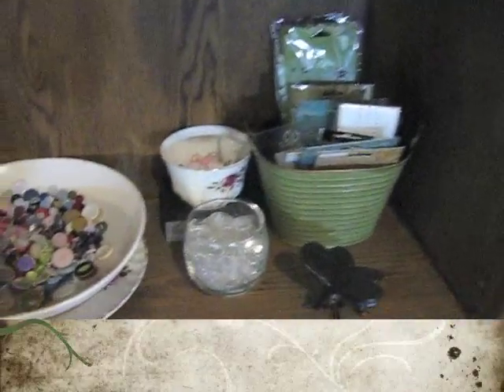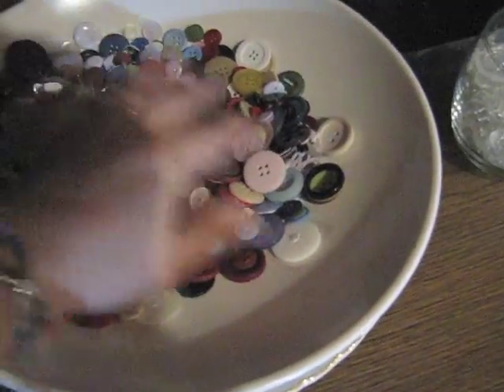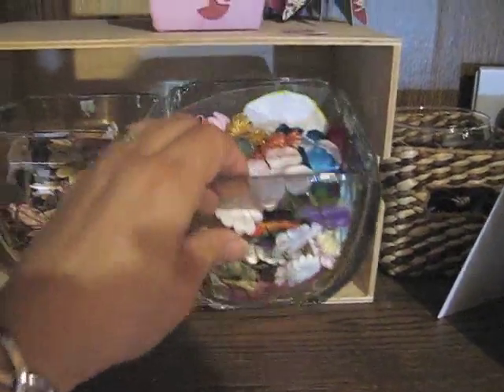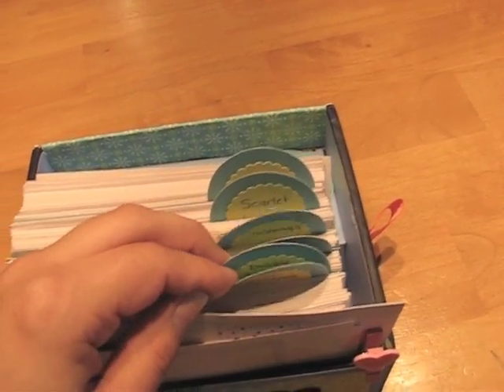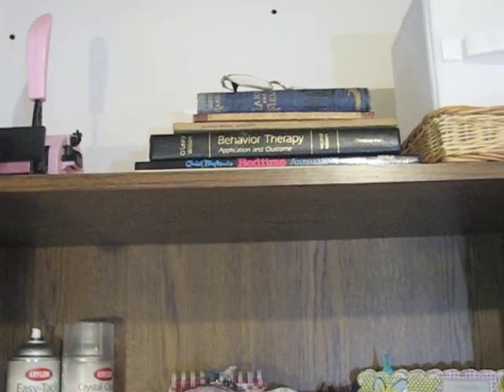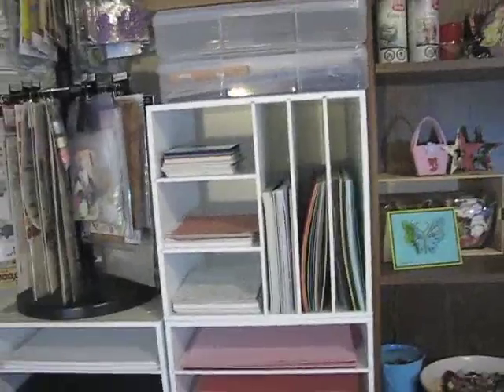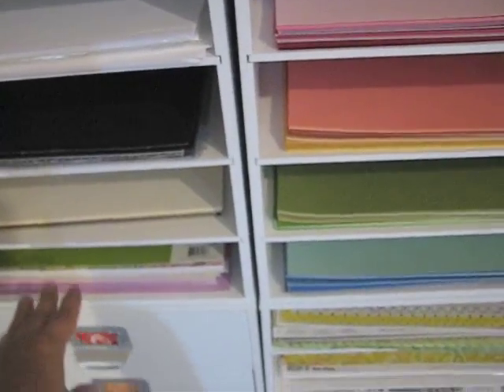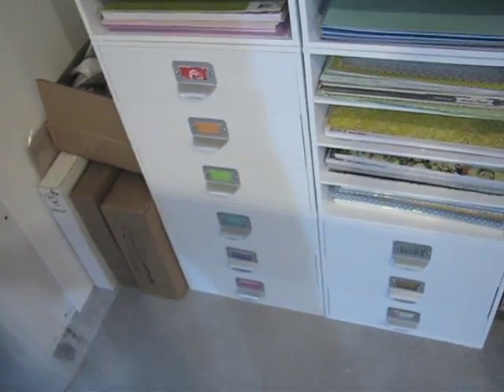MercyTiara's Scraproom part 4